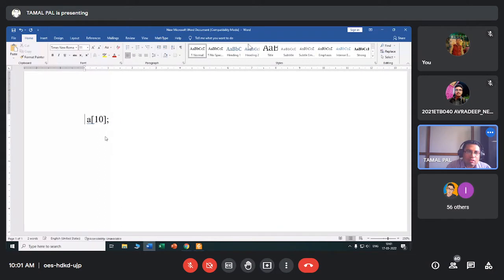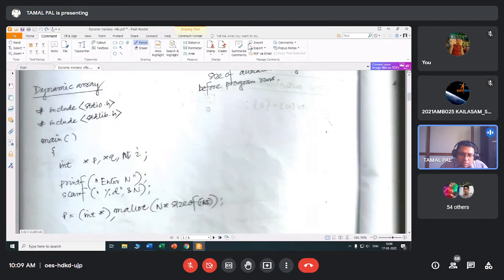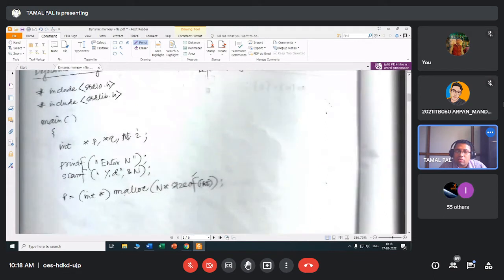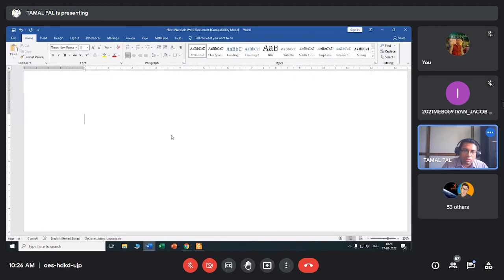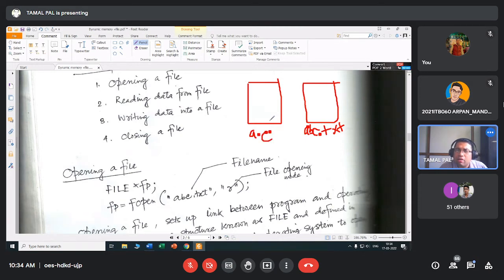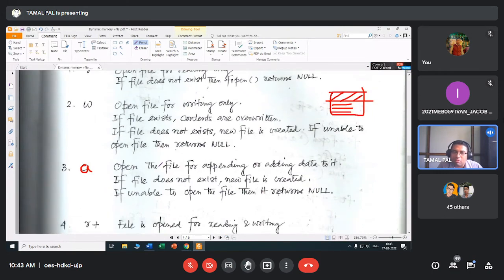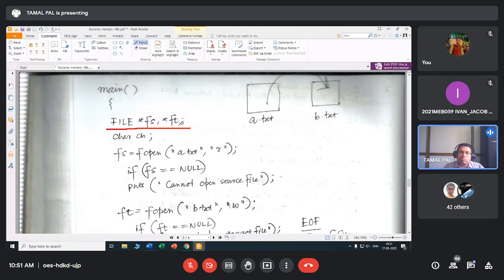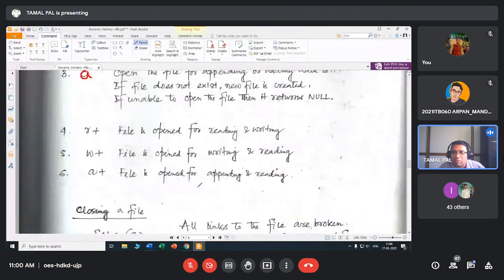Programming with "C" ( 17 march , 2022 )